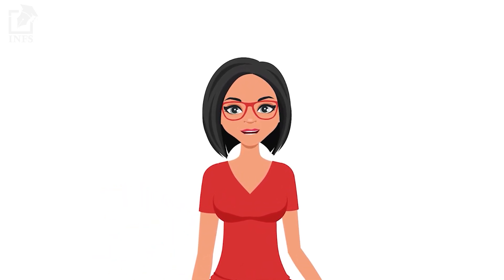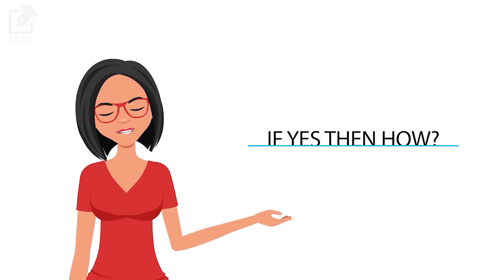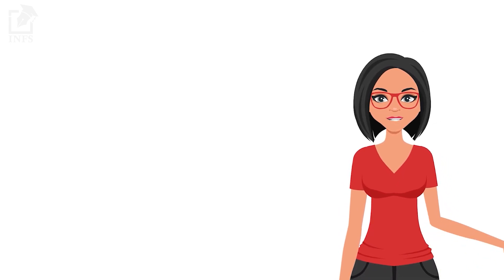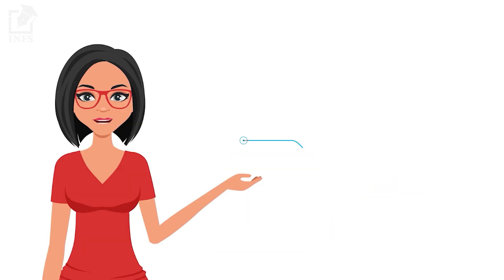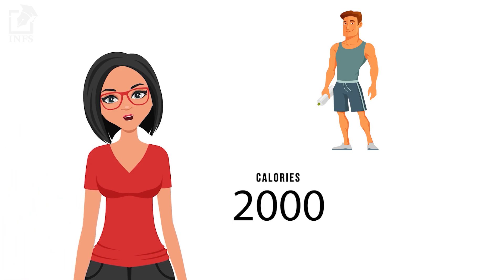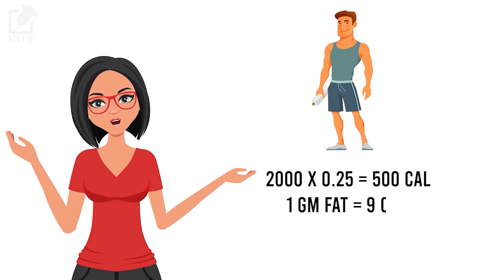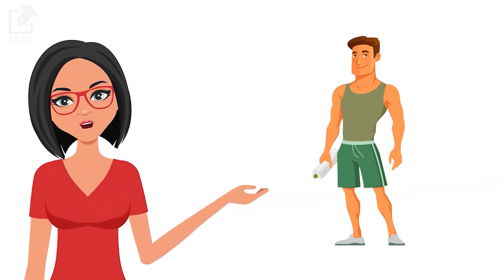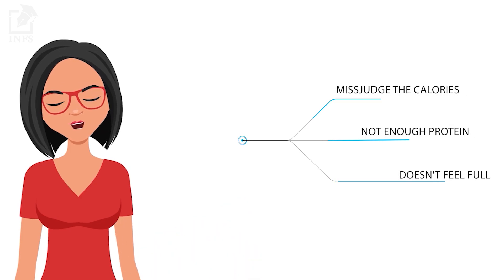Quantified Nutrition | Why Measure Food? | Science-Based Diet For Fat Loss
In this video, we tell you all about Quantified Nutrition.
What is the Quantified Nutrition diet and should you incorporate it in your daily lifestyle?

Our daily caloric intake and expenditure determines whether we lose, gain, or maintain weight. 'Calories In Vs Calories Out' is the most important equation in our fitness journey.

Food is made up of Macronutrients (carbohydrates, fats, protein) and Micronutrients (vitamins, minerals). Water and fiber are also an important part of our diet too.

Our goal determines how much we should eat. This is the caloric aspect of quantified nutrition. Quantified Nutrition is nothing but a scientific approach to planning a diet that focuses on not just your calories but also on your macronutrients and micronutrients.

What is quantified nutrition? Simply put, if you follow the quantified nutrition diet plan then you will find out how many calories you are allowed to eat in a day, depending on your goal. Use these calories as a base and further divide them into carbs, fats, and protein. Make sure that your macronutrient requirements are fulfilled either through food or supplements. Keep a check on your water intake as well as fiber.

And then, all you gotta do is trust the process!